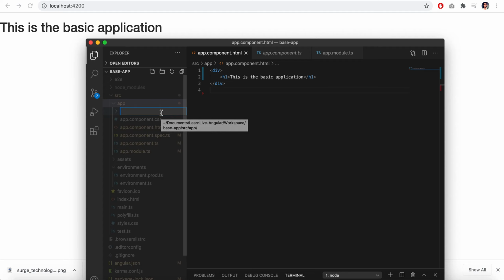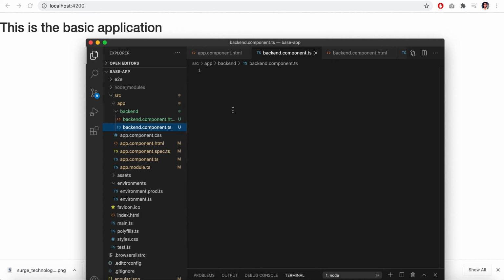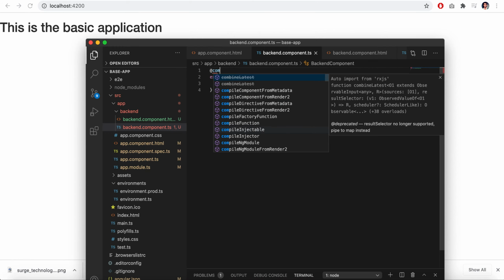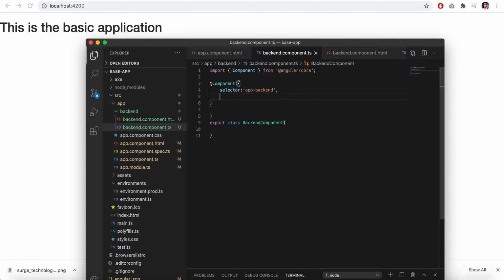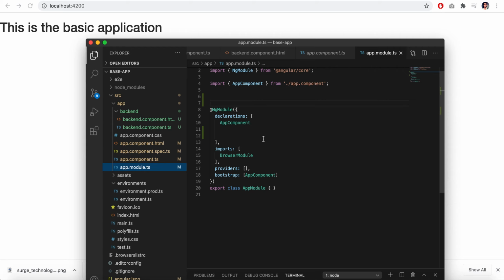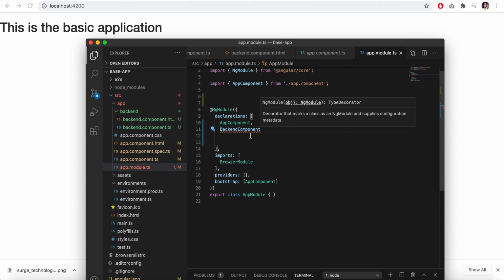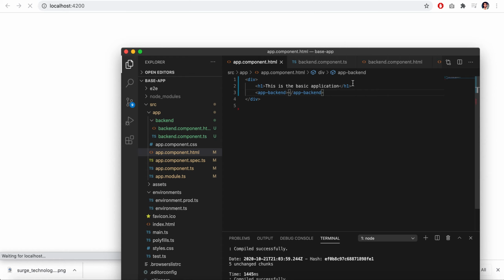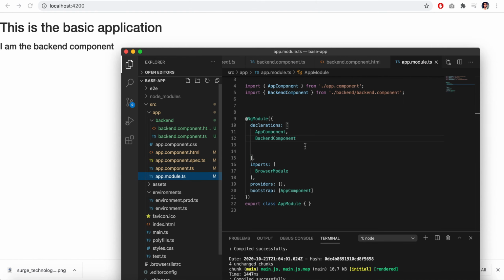Angular 10 Tutorial PART 5 - Create, register and use custom angular components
In the previous video part 4, we discussed what are angular components. In this video, we are going to create, register, and use custom angular components in the application.